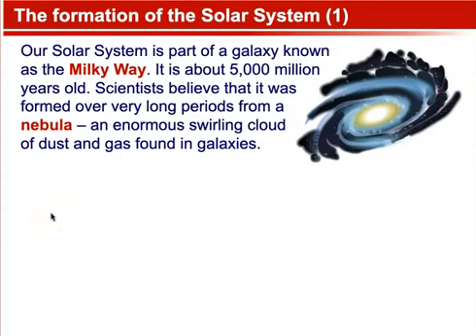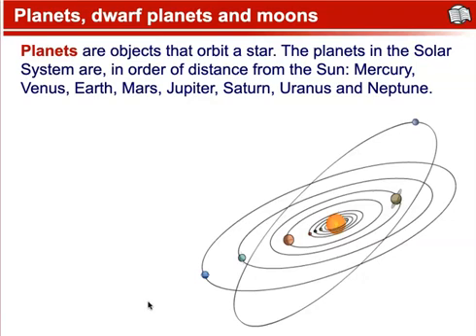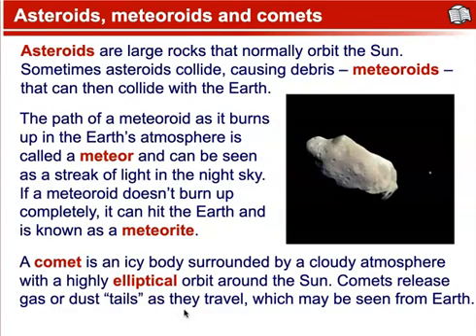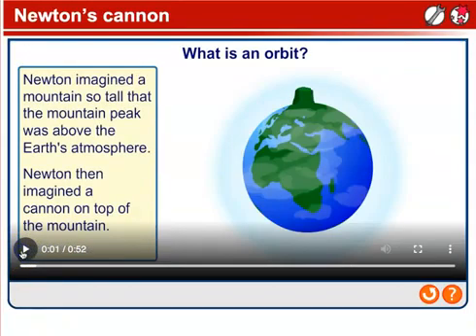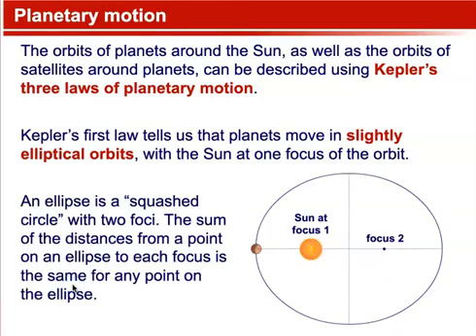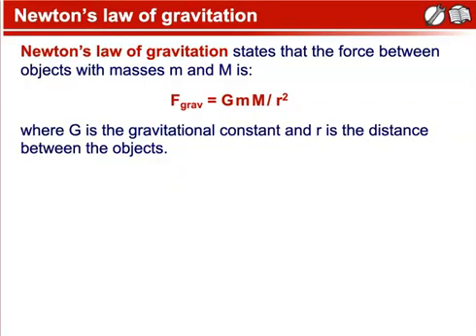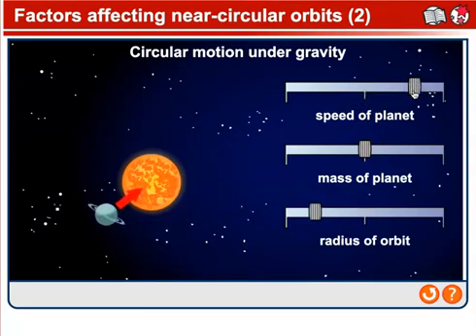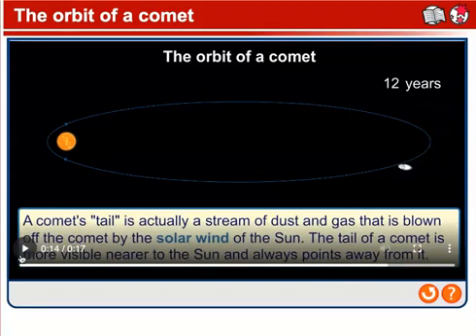The Solar System Video Lesson